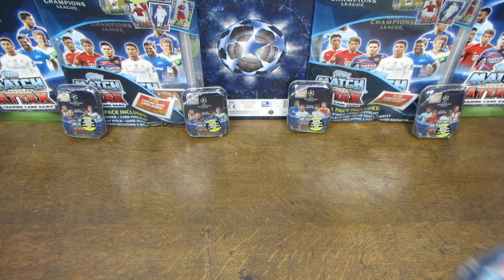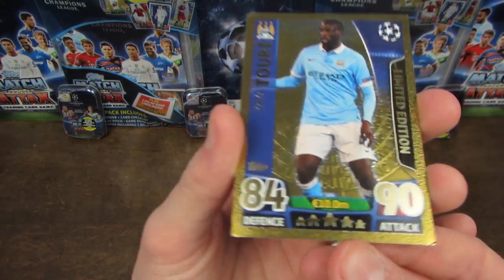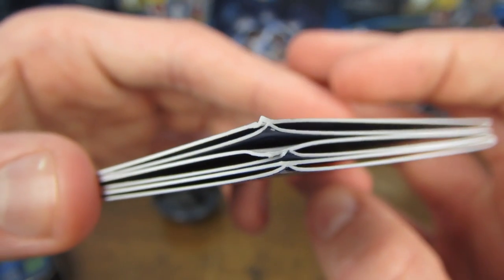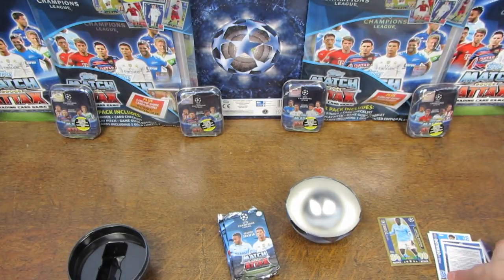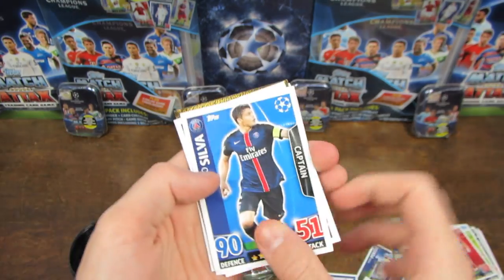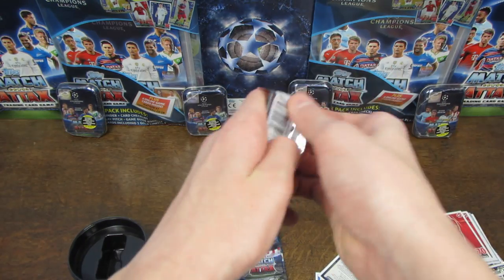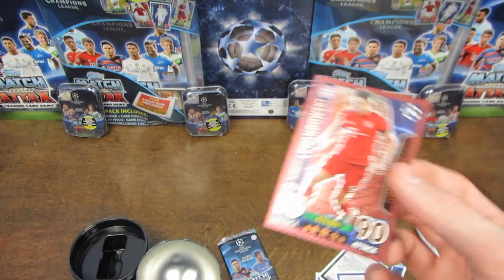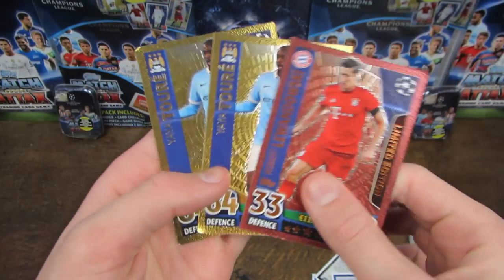BALL TIN OPENING! Match Attax Champions League 2015/16 UK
I open the ball tin retailing at £10 from the Champions League Match Attax 2015/16 collection!